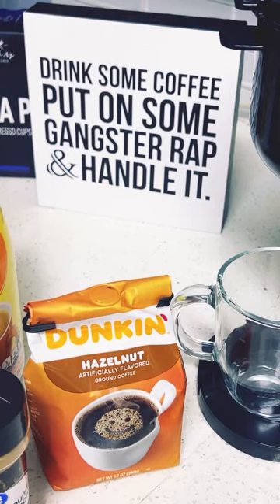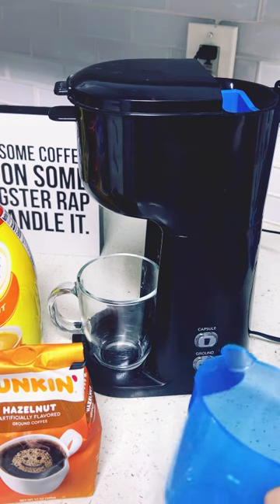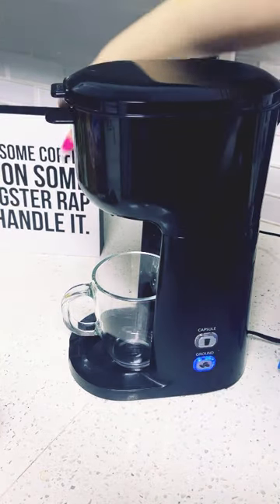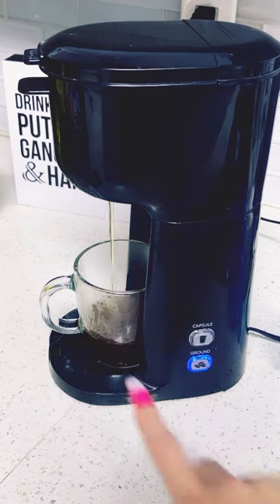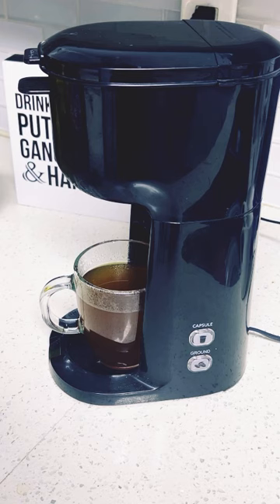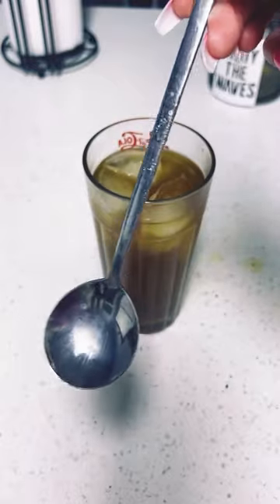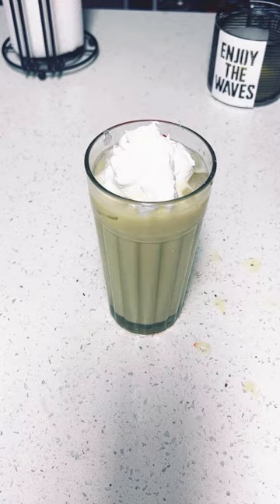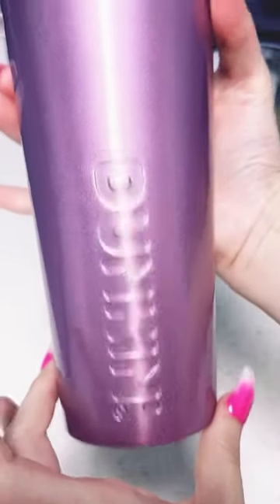Dunkin’ donut Hazelnut iced Coffee and Coffee chatting!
videos & To create your own Custom
Party Supplies!

Come follow me on all social media Platforms @flosbounce

Hey Party-Goers! What's Poppin!

On all Social Media Platforms
Every 1000 followers Custom Party Package! Come Follow!!!

For Custom Party Supplies and decor!

Parties for the less fortunate!